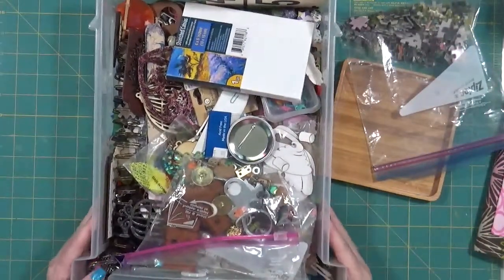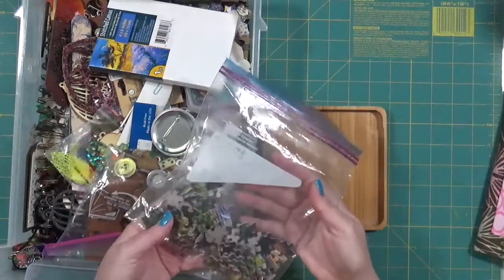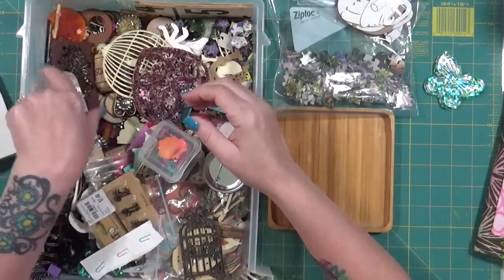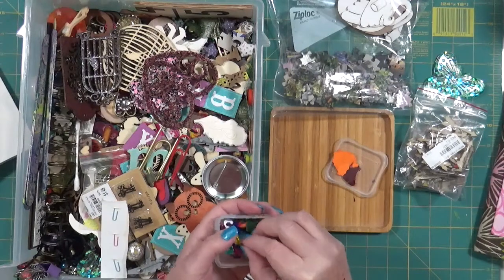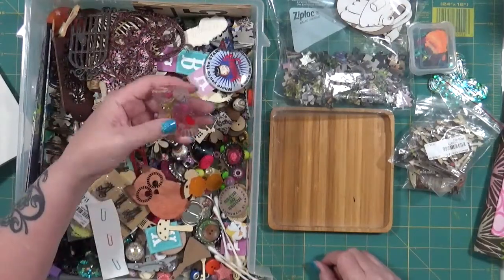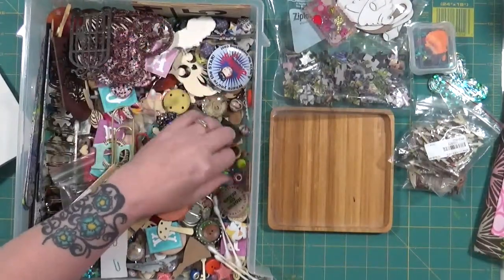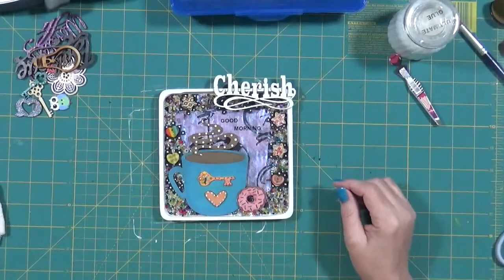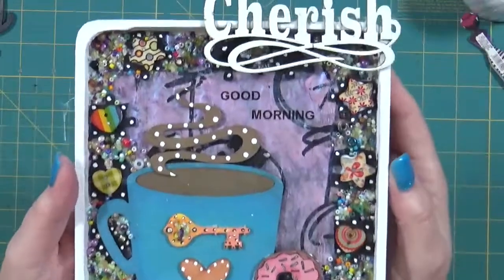Junk Drawer #6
Snail Mail  - Happy Mail :
Cindy Utter
850 HWY 701N